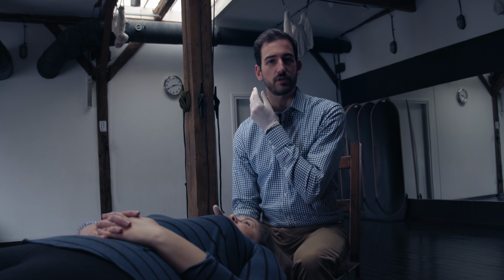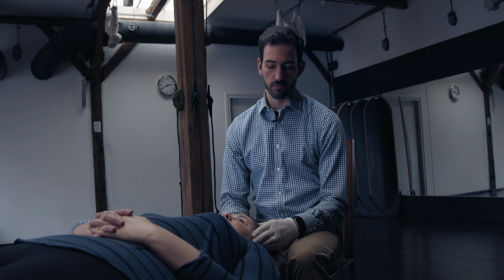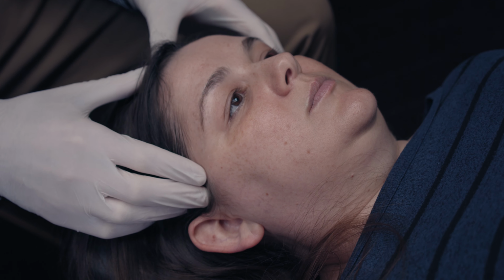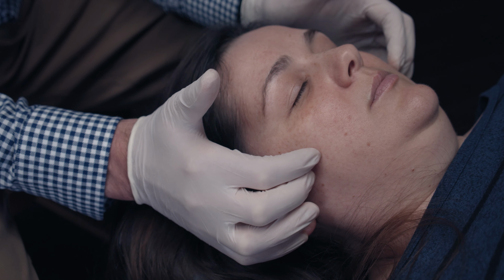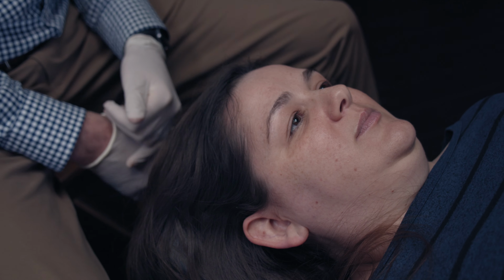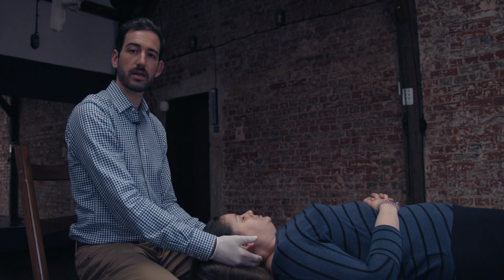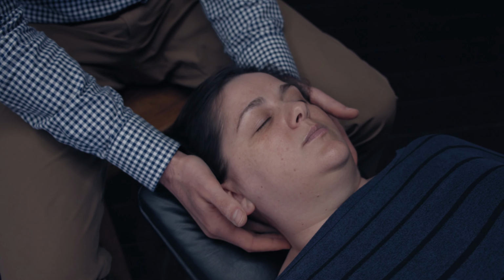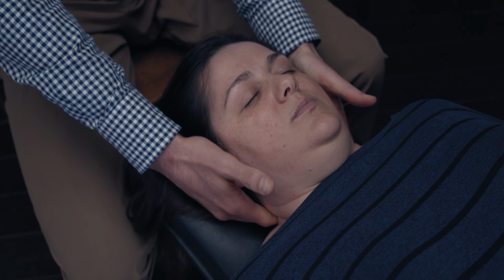Chiropractic Care for TMJ Pain!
CHIROPRACTIC CARE FOR NECK PAIN, HEADACHES, and JAW PAIN.
Katie came to me for issues with her jaw and neck. I am currently co-managing her case with her dentist.
Her dentist has built a splint adapted to her teeth and mouth structure, which is adjusted as needed.
With chiropractic therapy, Katie has had reduced pain, increased stability of her jaw, and in time the combined treatment will allow her jaw ligament to return to a normal structure.
OPIEKA CHIROPRAKTYCZNA NA BÓL SZYI, BÓL GŁOWY I BÓL SZCZĘK
Katie przyszła do mnie z powodu problemów ze szczęką i szyją. Obecnie współprowadzę jej przypadek z jej dentystą.
Jej dentysta zbudował szynę dostosowaną do jej zębów i ust, która jest dostosowywana w razie potrzeby.
Dzięki terapii chiropraktycznej Katie zmniejszyła ból, zwiększyła stabilność szczęki iz czasem połączone leczenie pozwoli jej więzadła szczęki powrócić do normalnej struktury.
Jeśli Ty lub ktokolwiek, kogo znasz, cierpi na ból szyi lub szczęki, umów się na konsultację z dr Tanchakiem na stronie